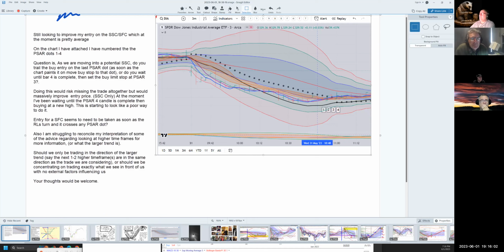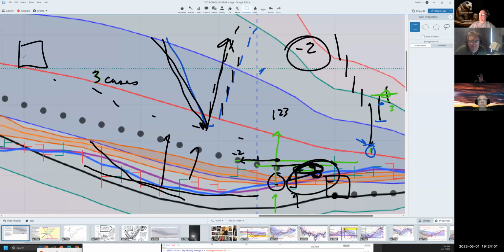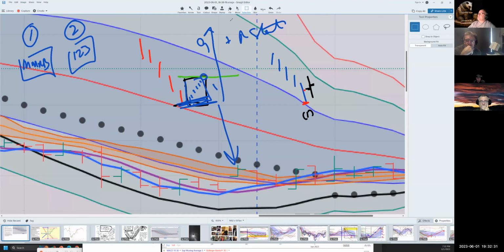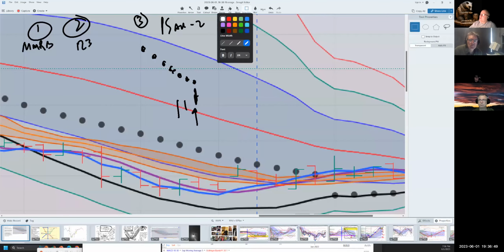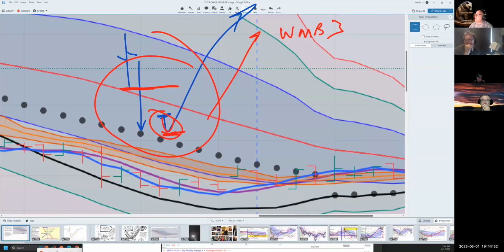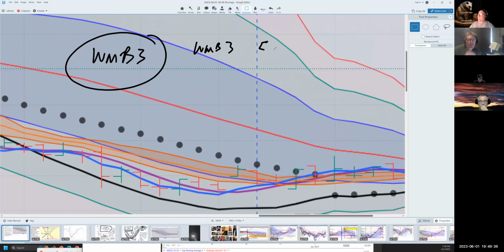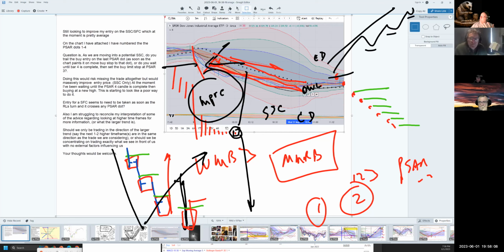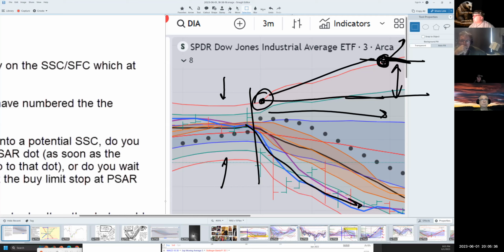20230601, Foundations Q&A, Ken Long Daily Trading Plan from Tortoisecapital.net